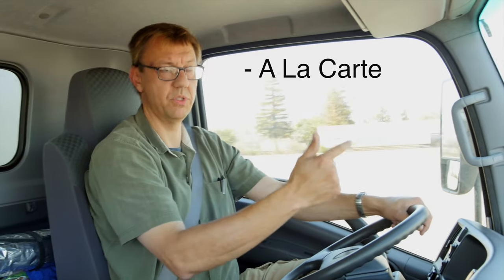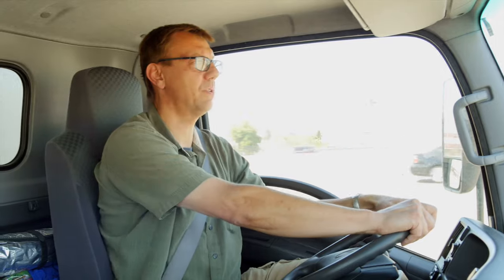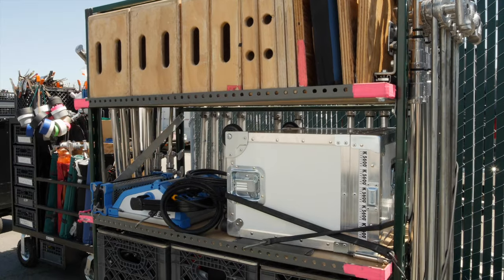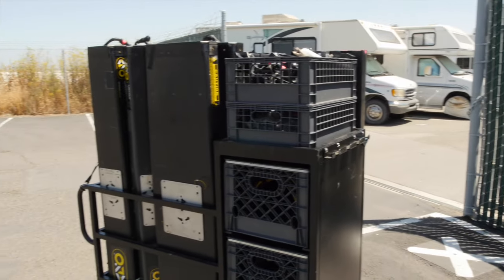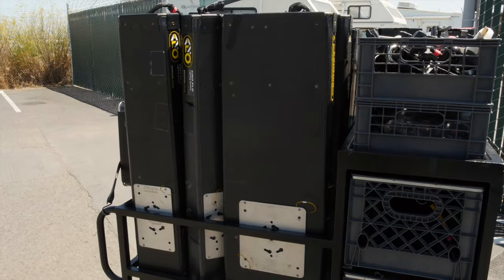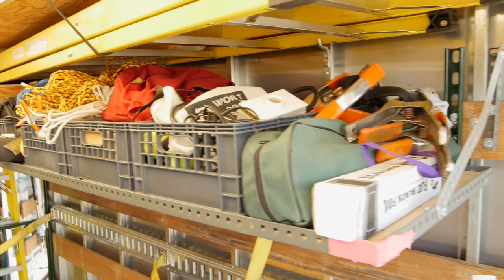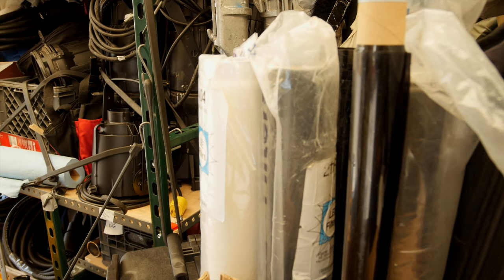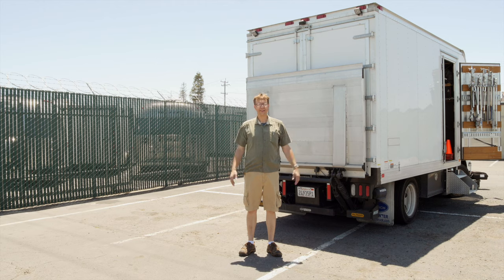Meet The Gaffer #14: Grip Truck Rental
In this episode we explore what it is that you get when you rent a Grip Truck. What is the difference between A La Carte and Pay As Used?